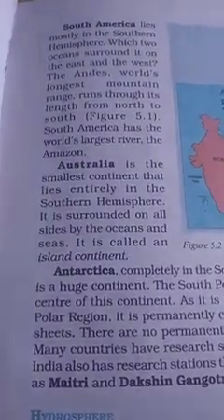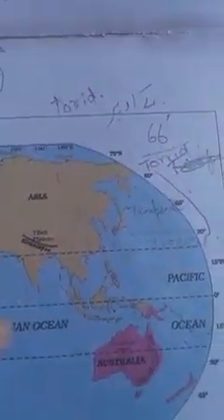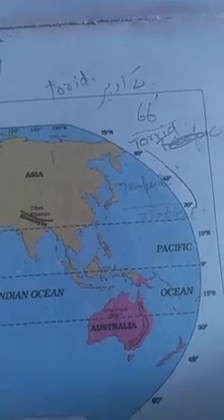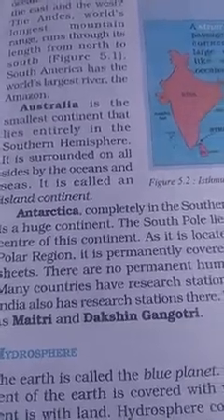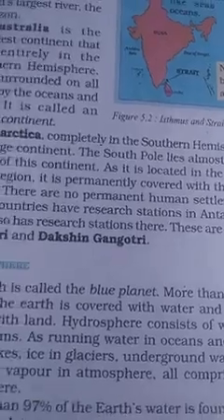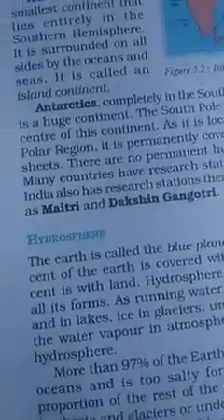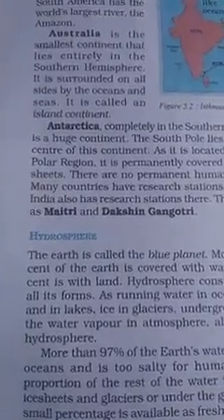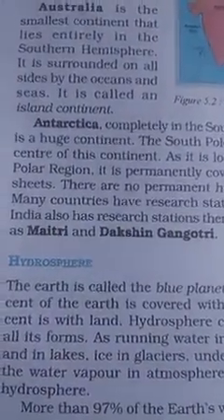Continent of Àustrailia and Antarctica